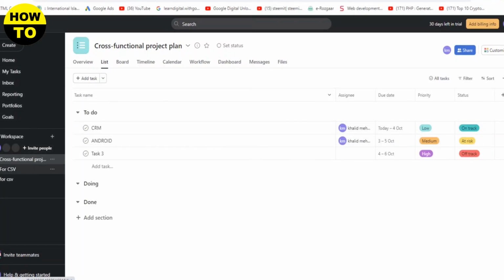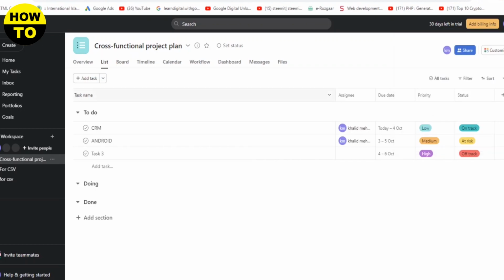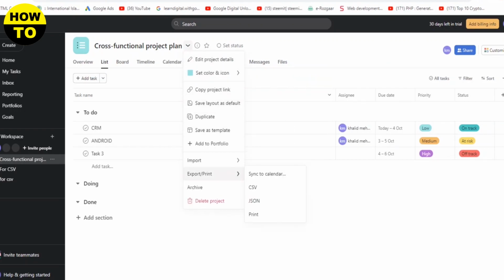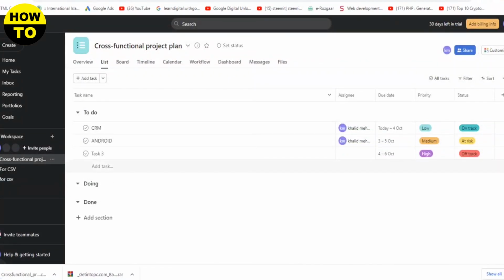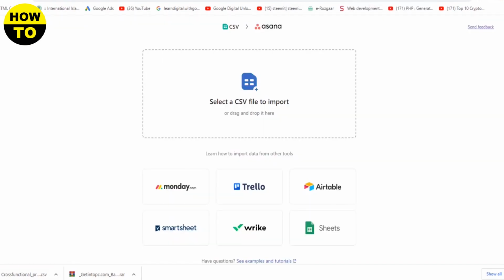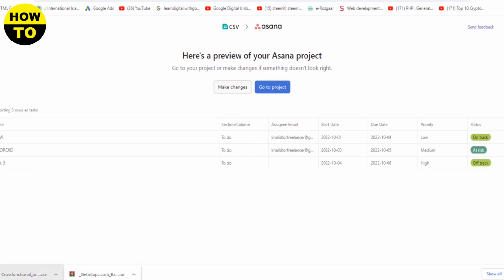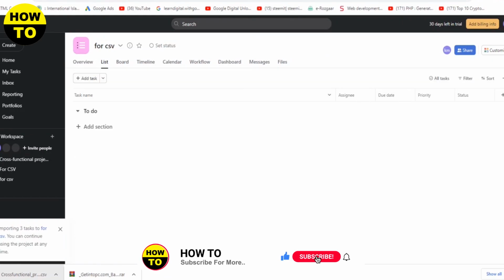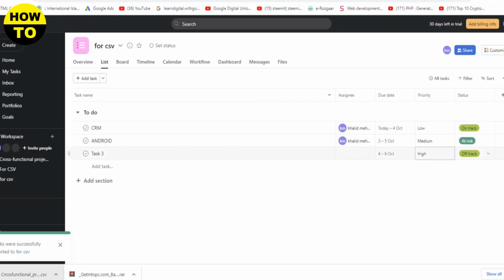How to Export a Project in a New Workspace (2026)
Learn How to Export a Project in a New Workspace. It is really easy to do and learn to do it in just a few minutes by following this super helpful tutorial to get a better understanding of everything.